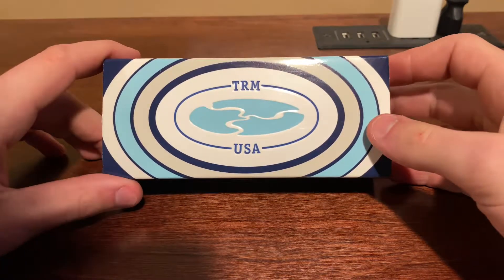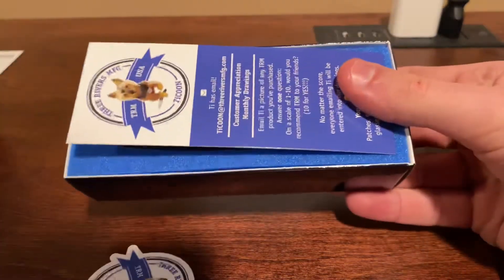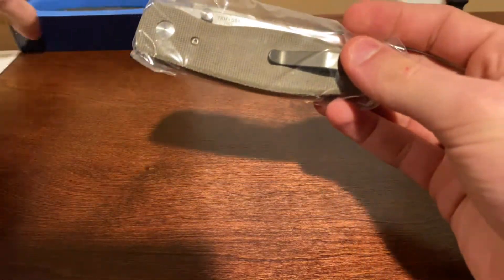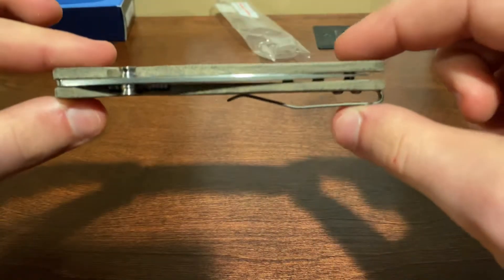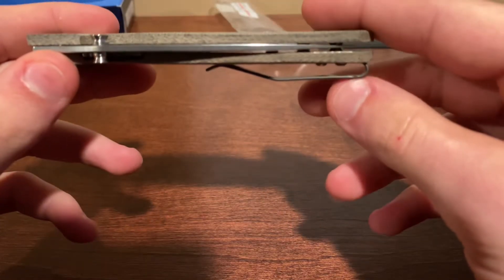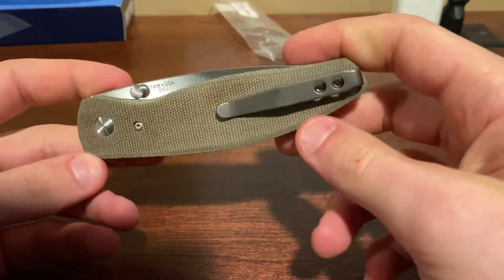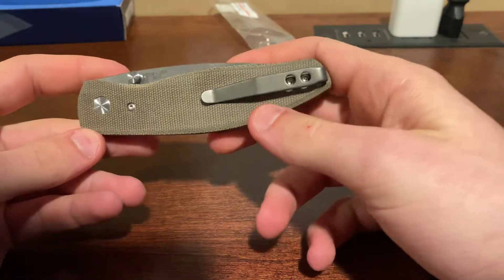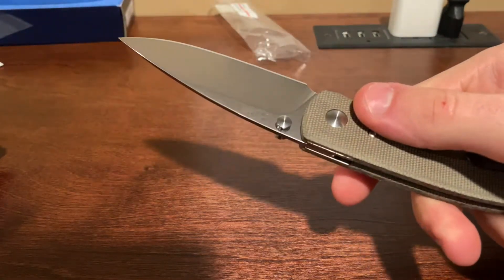TRM Atom unboxing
If you are looking to buy a TRM blade I recommend following their Instagram for updates on new stock.

I left my computer running and used a chrome extension called Auto Refresh Plus that would alert me if there was stock available. Comment if you want me to make a future video on how to set it up.